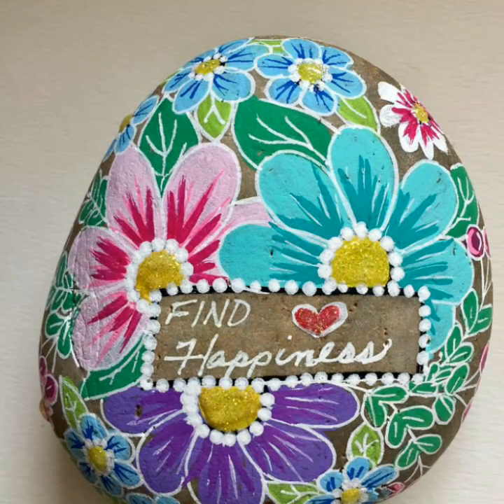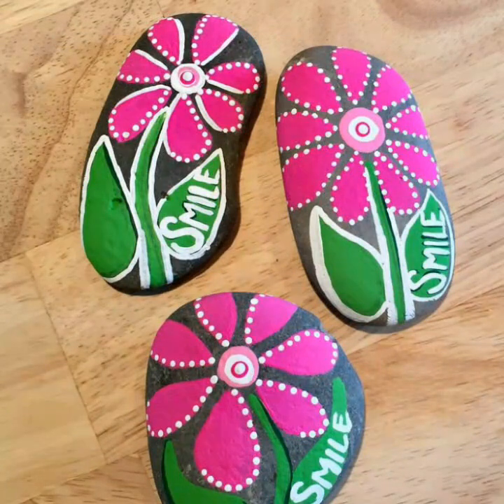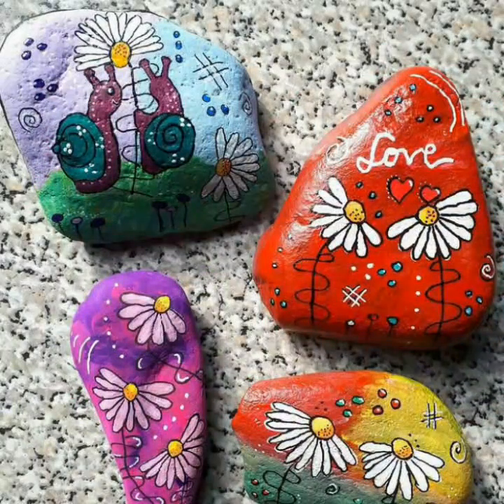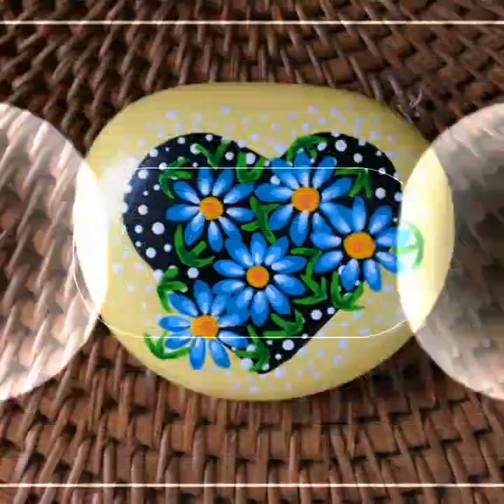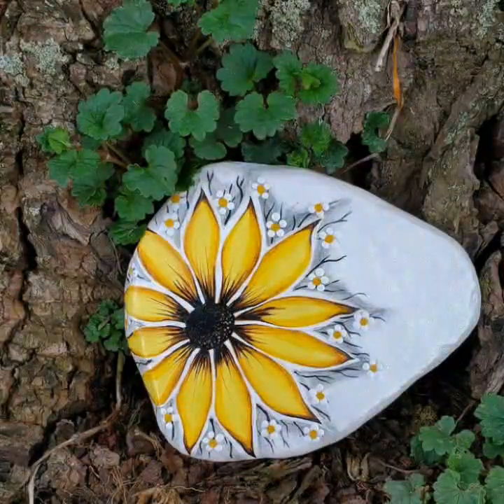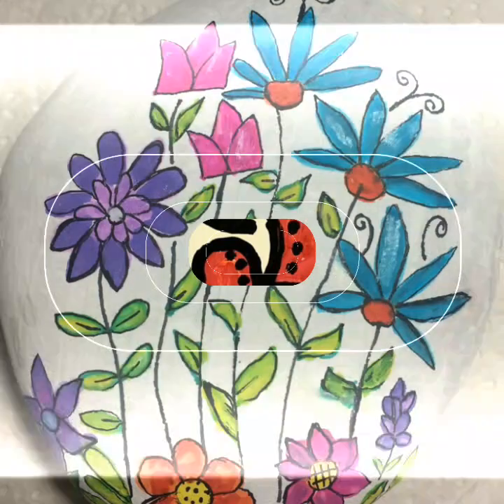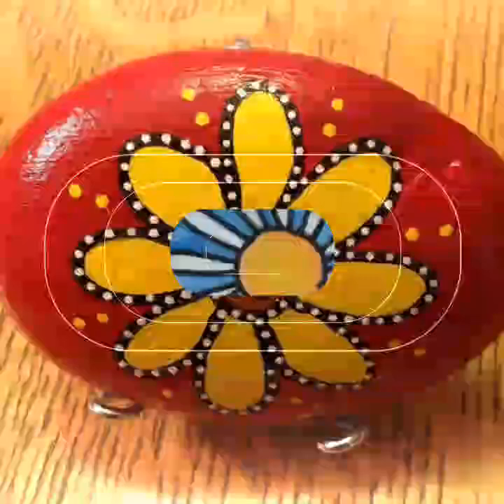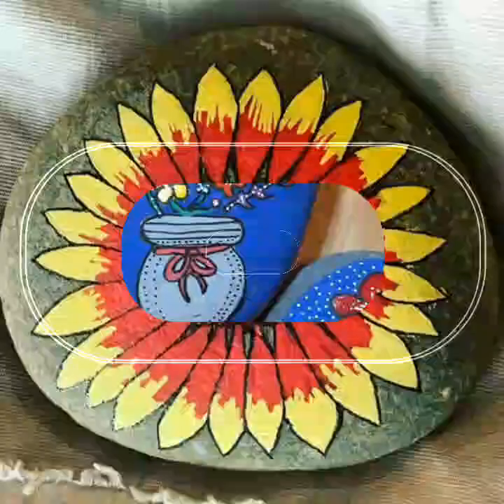Gorgeous diy stone rock painting ideas